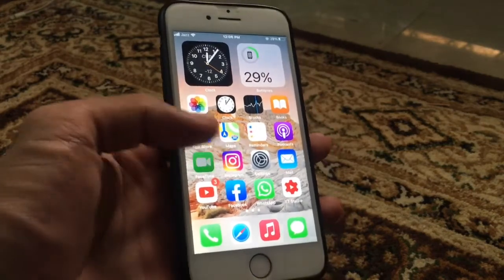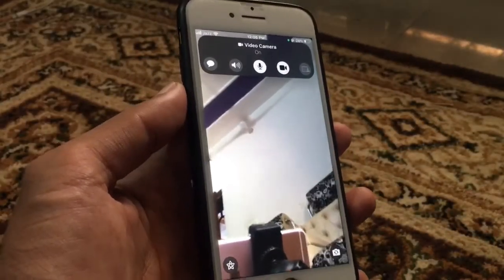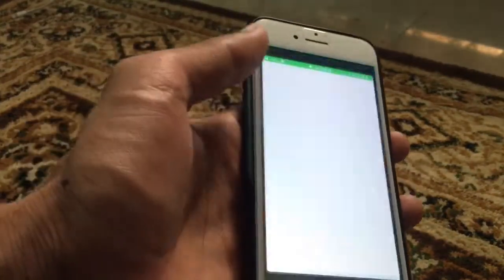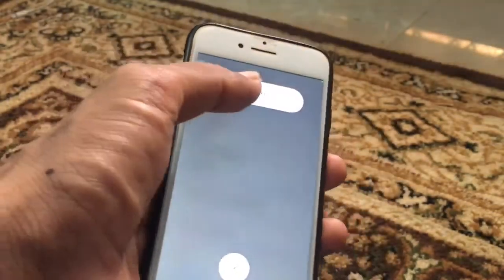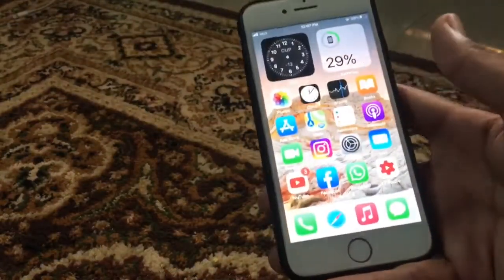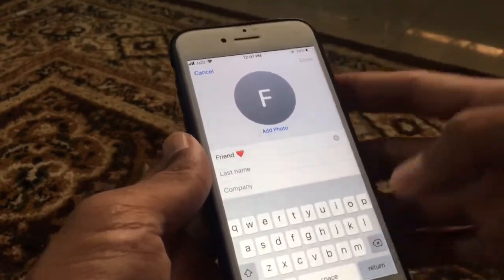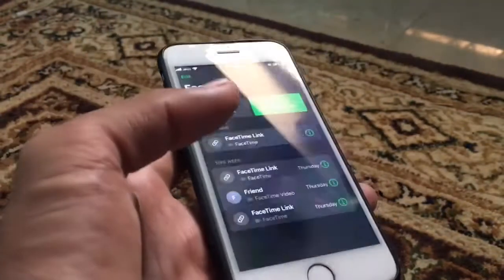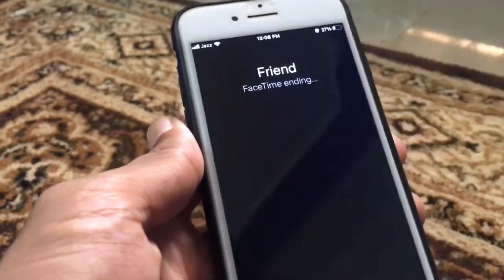iOS 15 Beta Fix” FaceTime Crash/Hung While Calling | How To Fix FaceTime Frozen on iOS 15 Beta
in this video guys i showed how to fix facetime freeze issue while calling this is new bug on ios 15 lets fix it